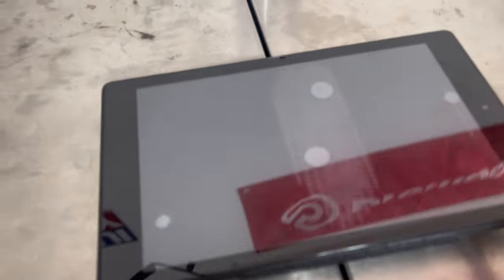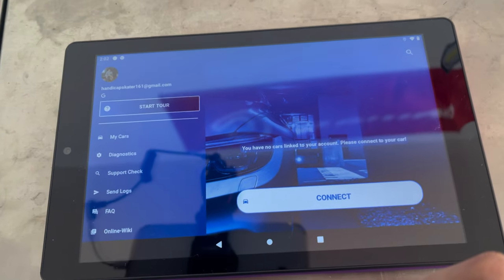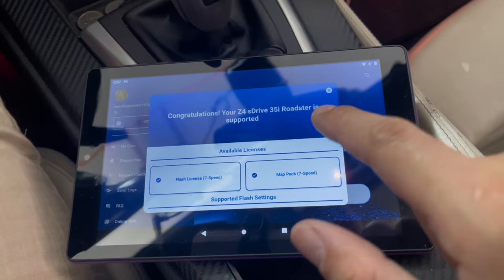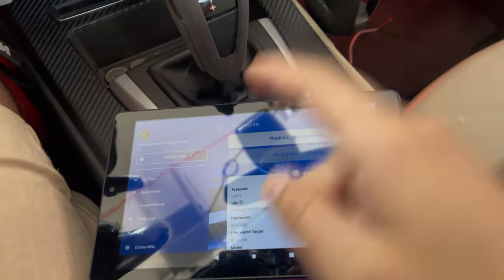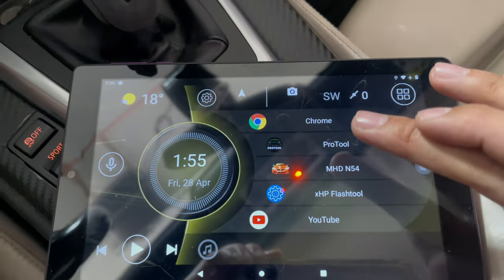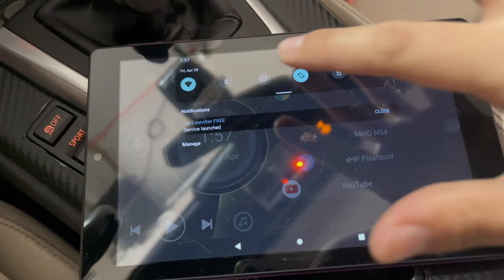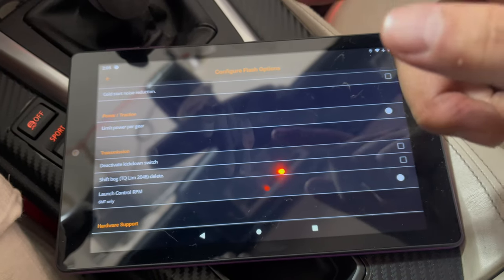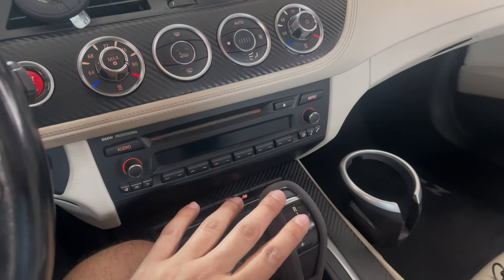MHD and XHP Trans Tune | BMW | N54 | DCT | Z4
Finally getting a full tune from both MHD and XHP.

Check out my favorite headlamp I use when doing any work on my car.